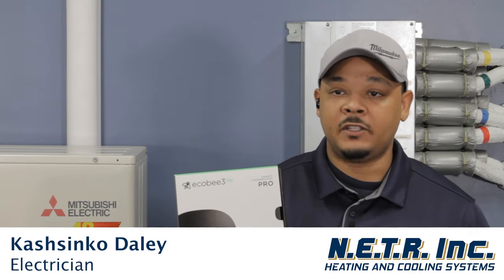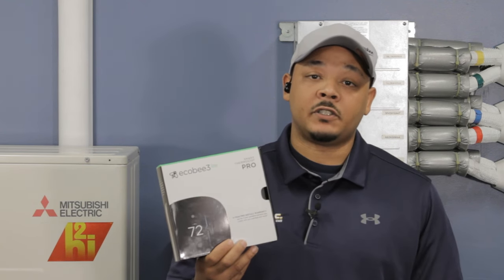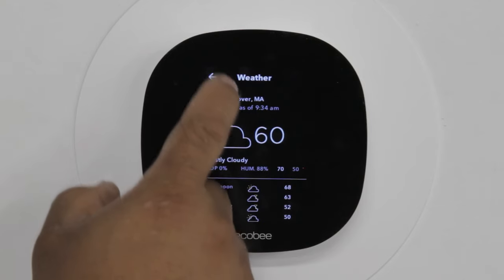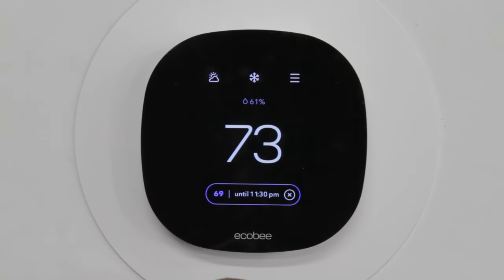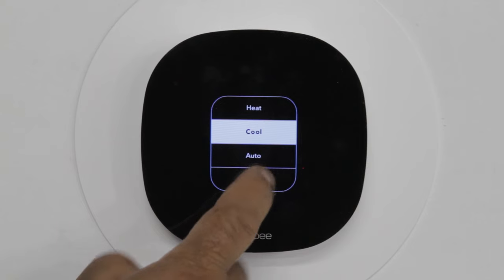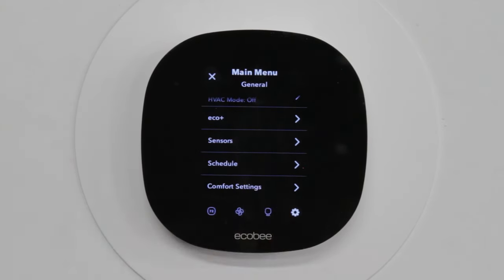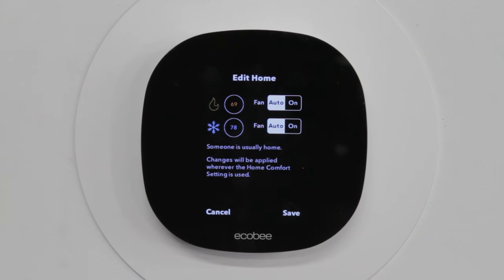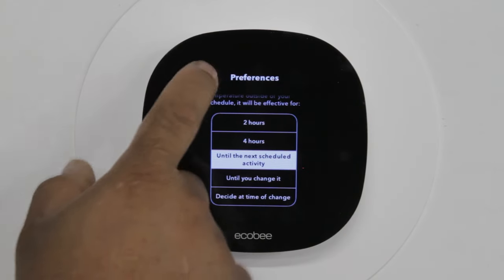Ecobee Smart Thermostat: Features and How to Use It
Kash Daley from N.E.T.R., Inc., talks about the Ecobee smart thermostat and its features, and then demonstrates how to use it, including setting the heating and cooling temperatures and programming the daily scheduler.